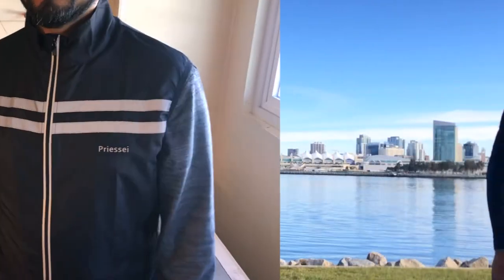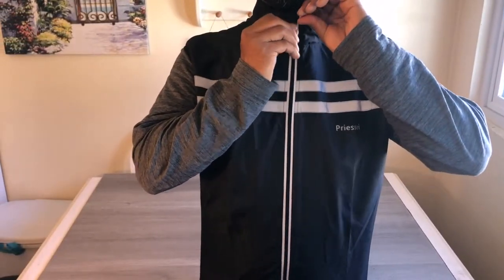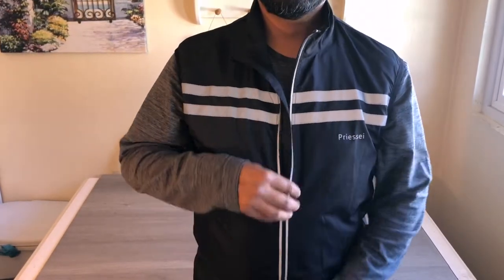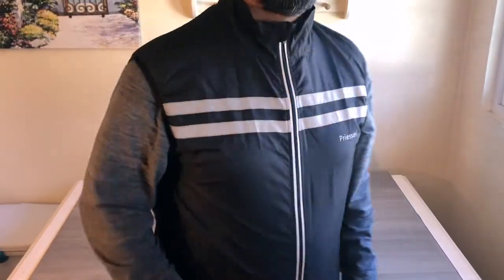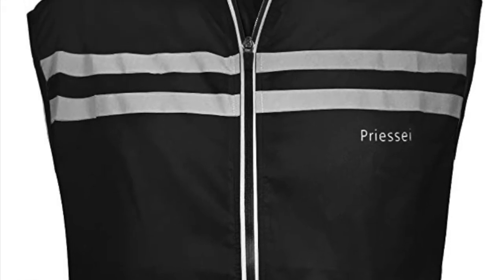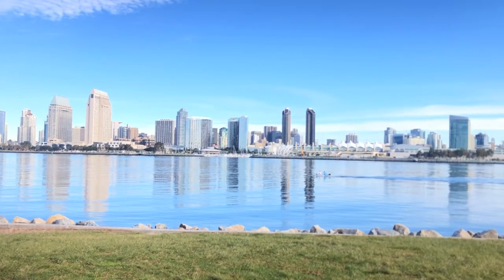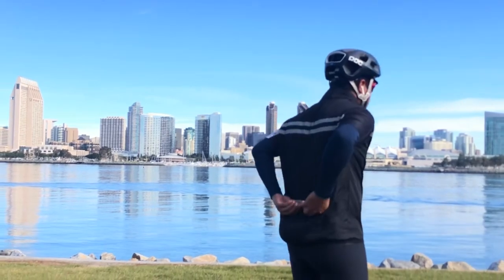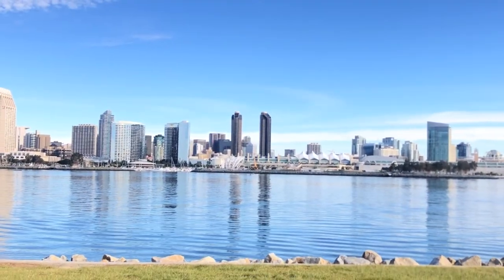Wind Vest Priessei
Priessei Men's Running Cycling Vest Reflective and Windproof Safety Bike Vest Review

Sleeveless cycling vest is designed with 3 light-reflecting tapes placed on the front and back which is visible for nighttime sports
Wind resistant and light weight, not tight in arms or back that have good room to move or layer beneath
The pocket on the back that can put your cellphones, MP3 and other small items
This vest would nice for a hiking, running and casual biking